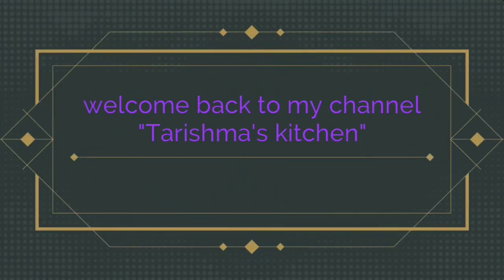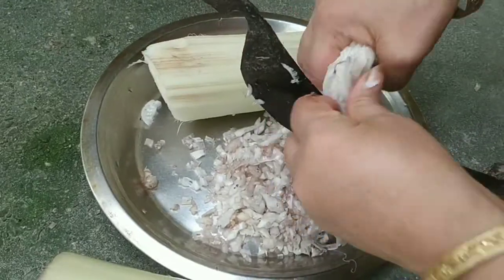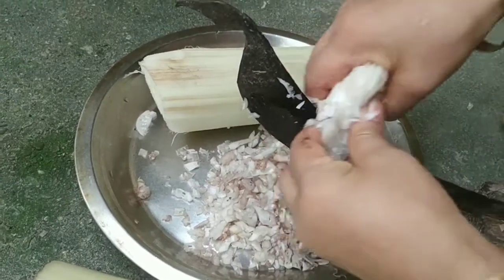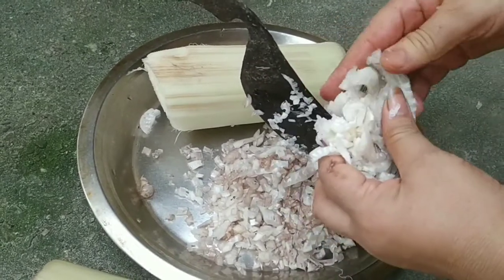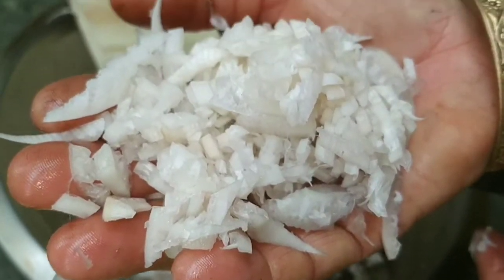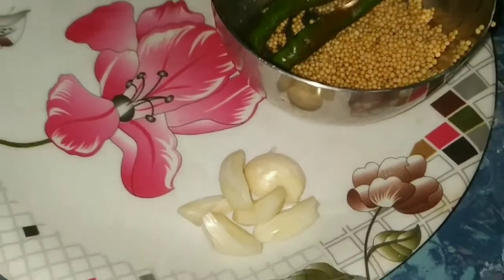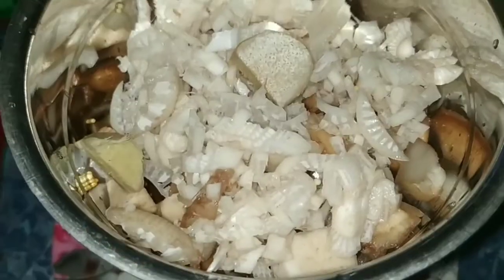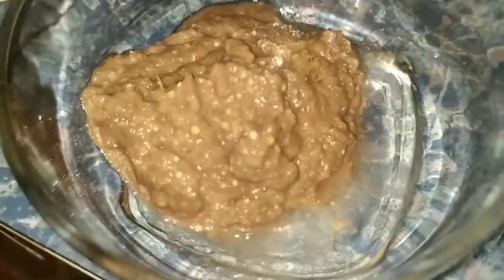Banana stem chutney//কল পচলাৰ চাটনী//tarishma's kitchen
in this video I prepared a chutney recipe of banana stem..it's a delicious chutney..u can eat this chutney with rice or roti..